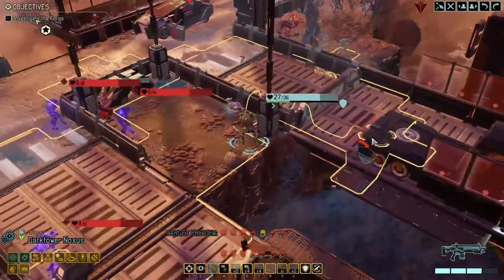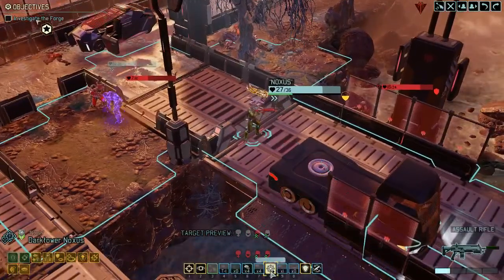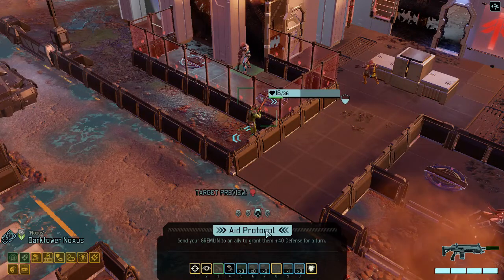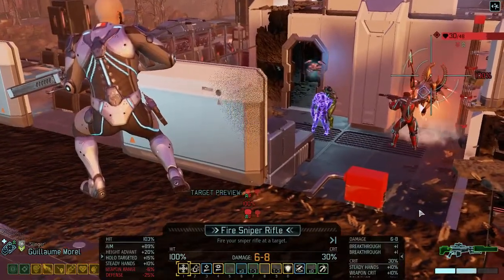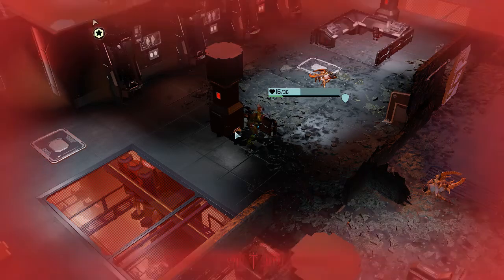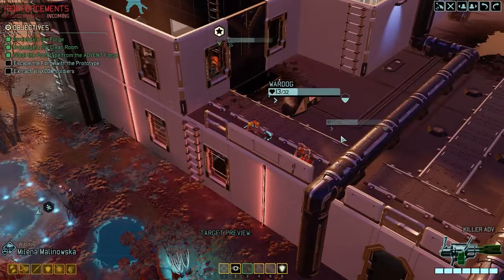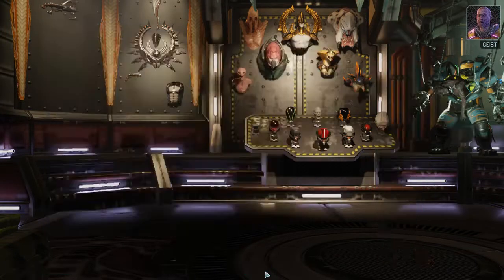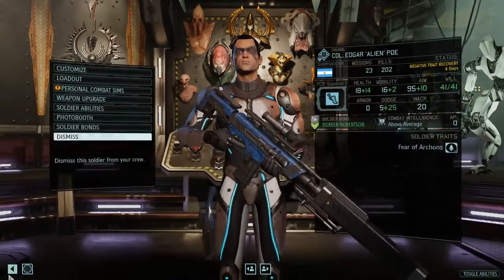(57) XCom2 L/I OMFG Run - 4-men, ballistic only, permanent dark events & double enemy HP challenge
XCOM 2 (War of the Chosen)
🤓 OMFG L/I Run 🤓

This is a run, which I am doing upon viewers request to try the game with some impossible settings. You will see an unmodded Legendary / Ironman run with following settings:

- 4-man run only (No Squat upgrades)
- Ballistic Weapons only (No Weapon upgrades + Grenade Damage Falloff)
- Permanent Dark Events
- Beta-Strike (Double enemy hit points)

Effectively this will leave the enemies with 4-times as many hit points compared to the normal Xcom2 experience on Legendary / Ironman. This run is not intended  to be beatable, I am however giving it my best shot in proceeding as far as I can. If you enjoy a player getting beaten down, this is the run for you.